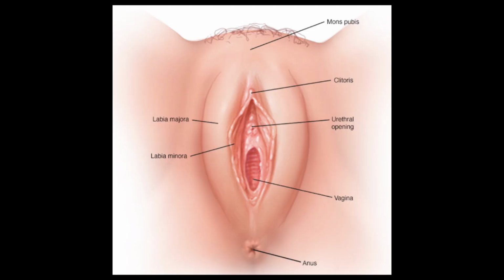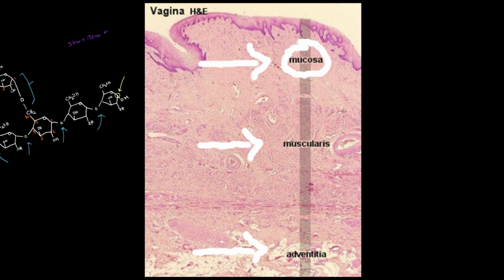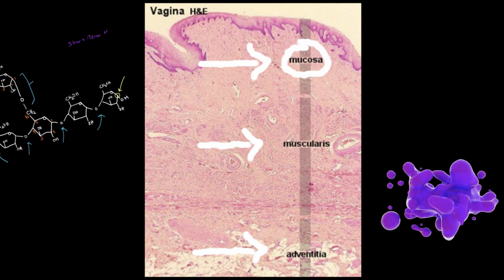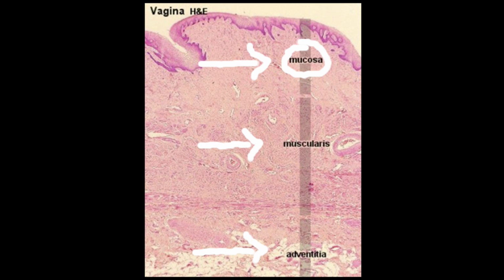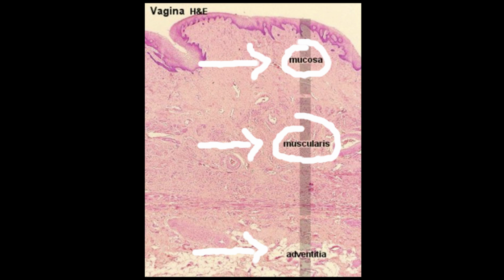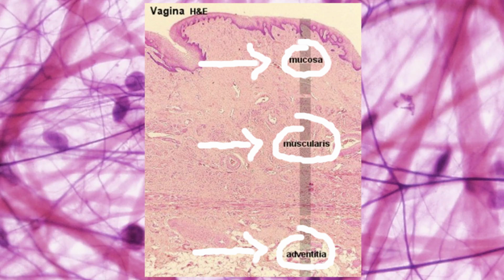The Vagina | V Talks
Debunking the hymen with the OG-GYN.

About Us: We (Maggie, Katie, and Vaishnavi) are The Vagilantes, a public-health-focused musical group and education coalition. We're best friends, students, artists, researchers, and now YouTubers.